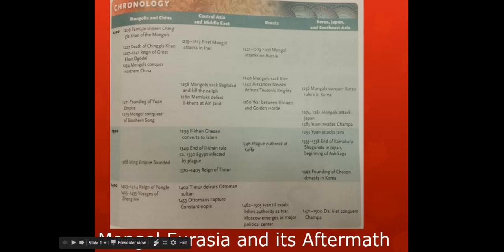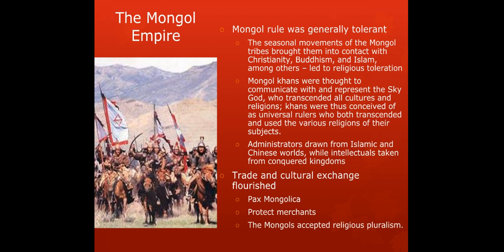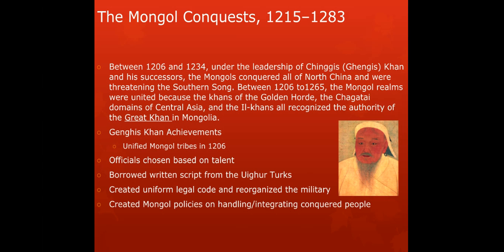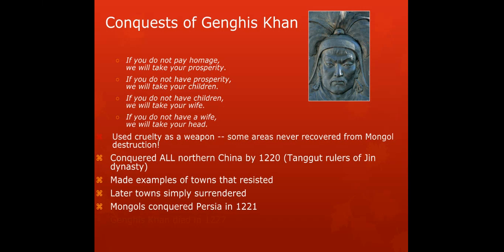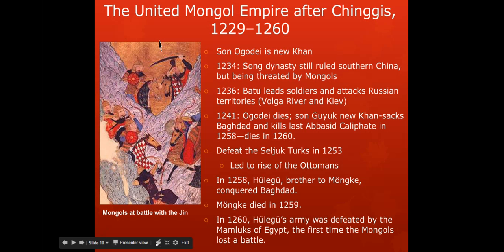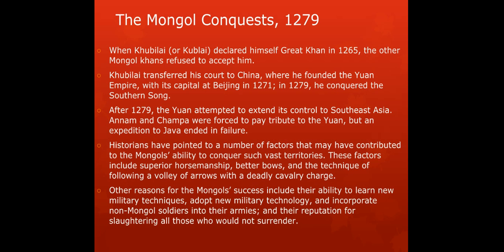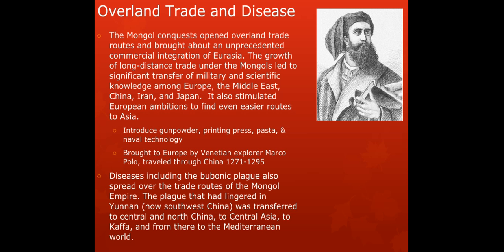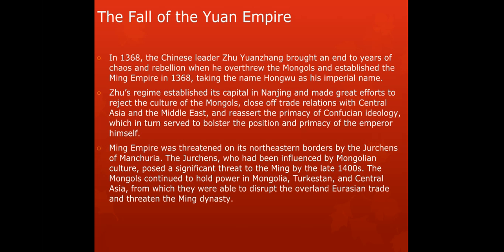Genghis Khan and Yuan Dynasty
Starting with Genghis and his accomplishments, and moving along his family tree to grandson Khubilai and the Yuan Dynasty